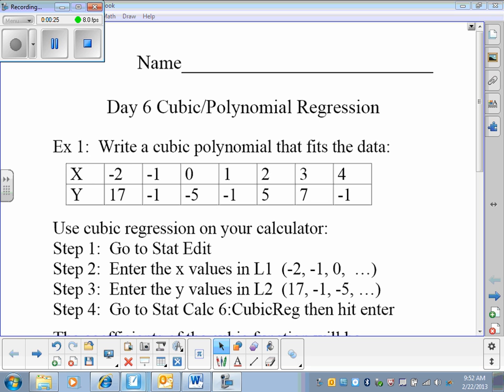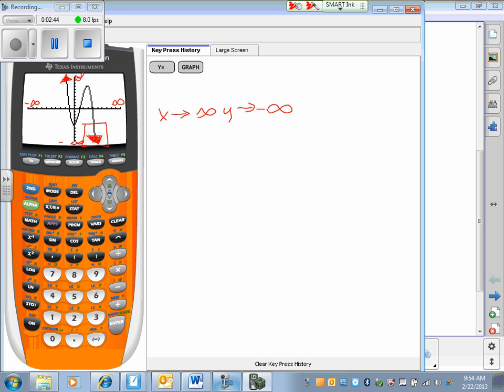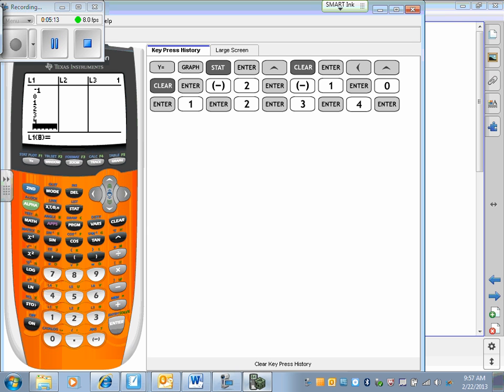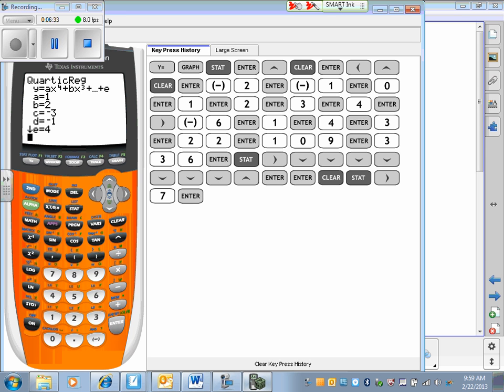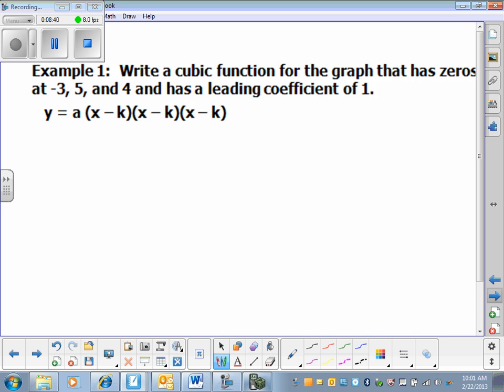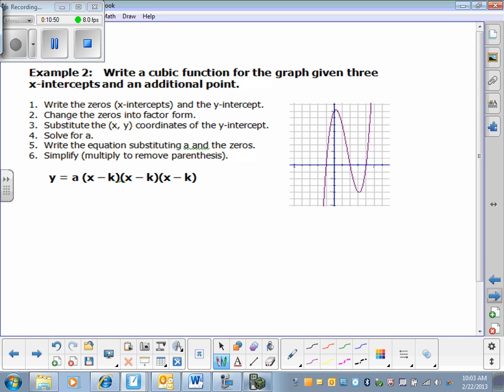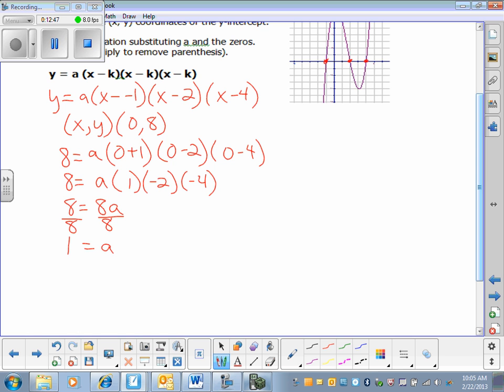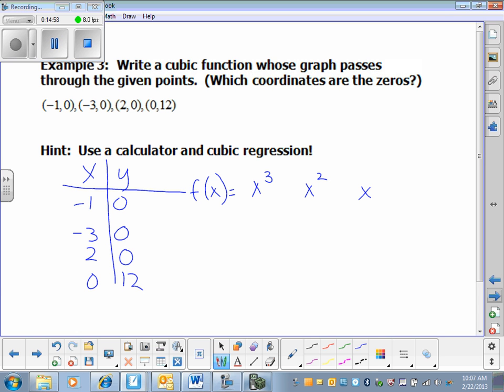SS lesson on Cubic Quartic Regression